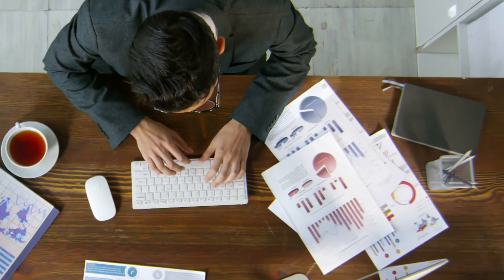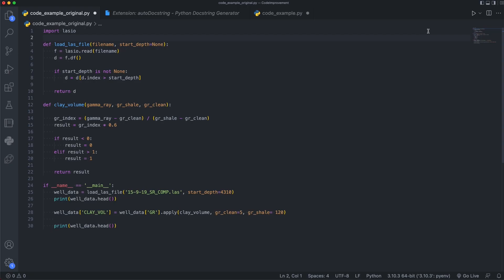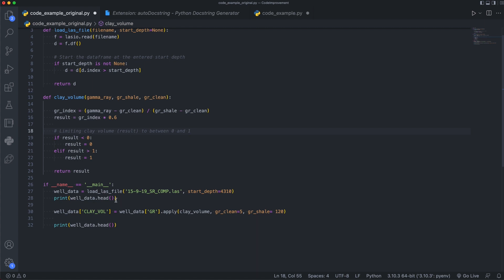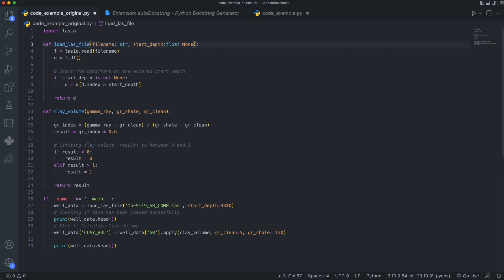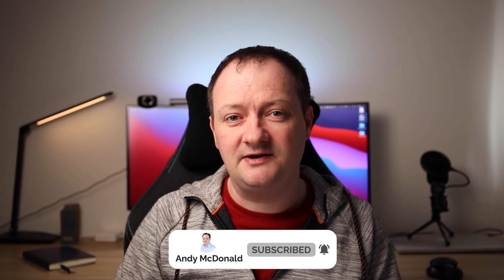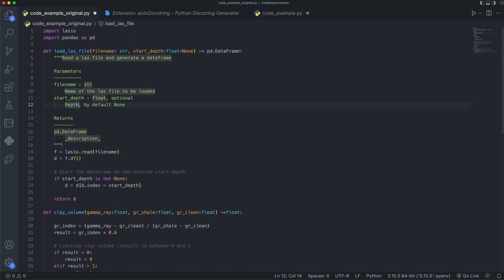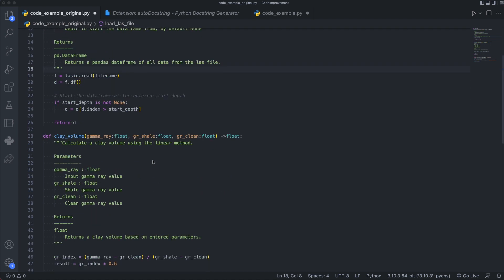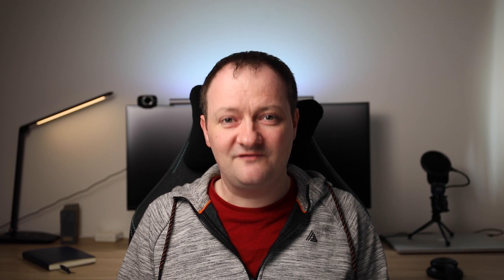Documenting Your Code with Python - Overview of Comments, Docstrings and Type Hints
Do you often look back at some code you wrote 6 months ago and scratch your head and wonder what this mess is? Or have you been passed a project that has been worked on by someone else and struggle to know where to start? If so you are not alone.

There are a number of ways in Python to help you understand the inner workings of your code, so that when you come back to it, it should be much easier to carry on where you left off. In this video I am going to cover how to improve your code by adding documentation, comments, and type hints.

▼ TIMESTAMPS ▼
0:00 Introduction
0:20 The need for documentation
2:35 Comments in Python
5:40 Type Hinting
8:48 Docstrings in Python
12:55 Variable Naming